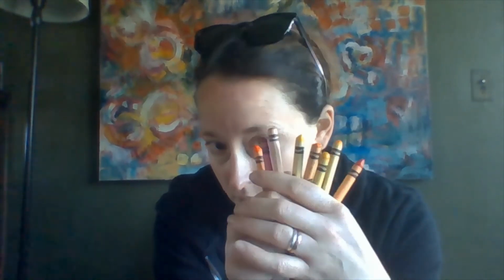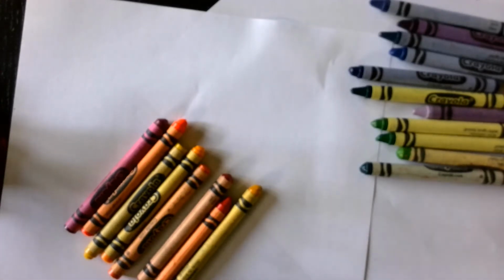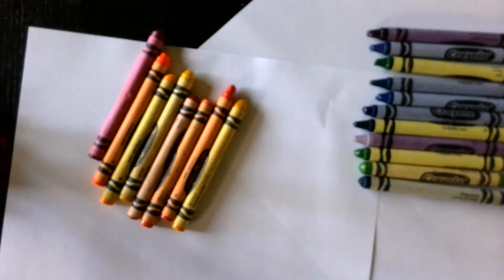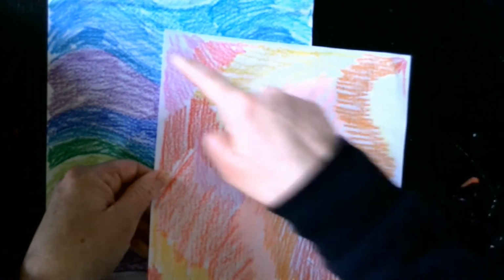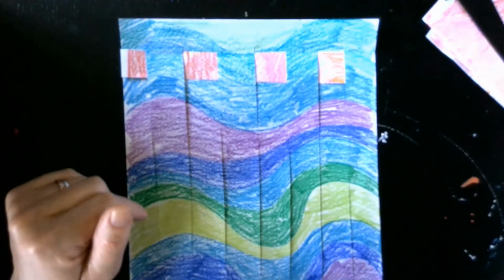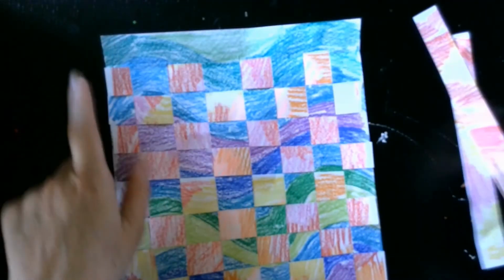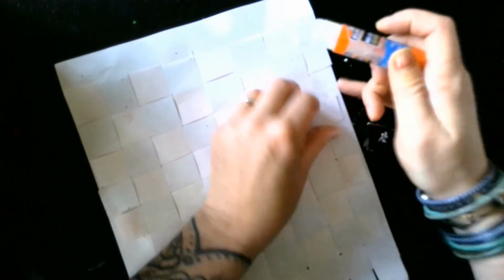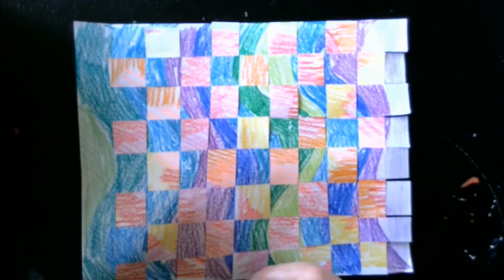Warm and Cool Paper Weaving